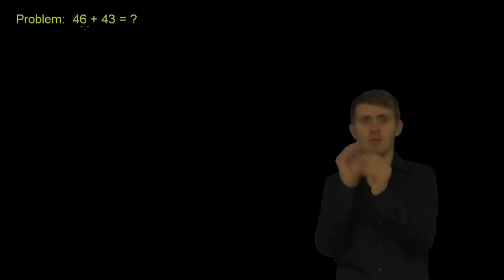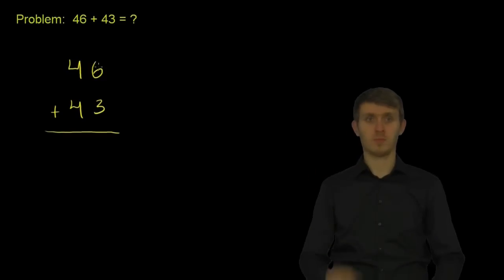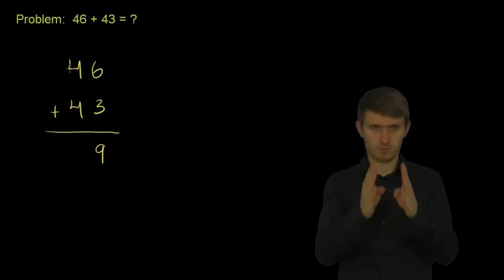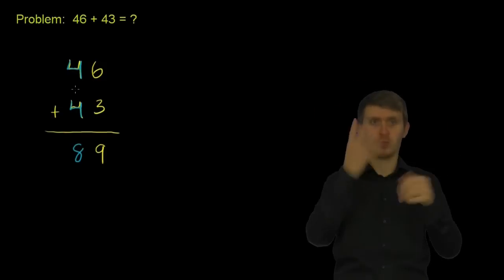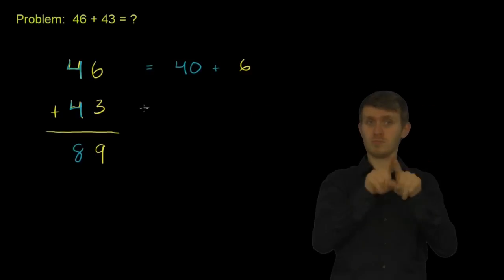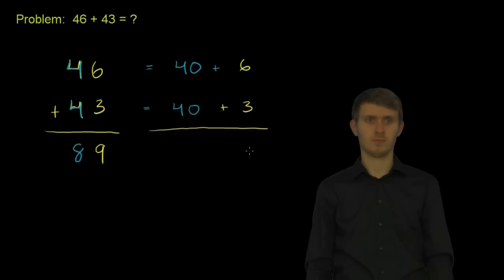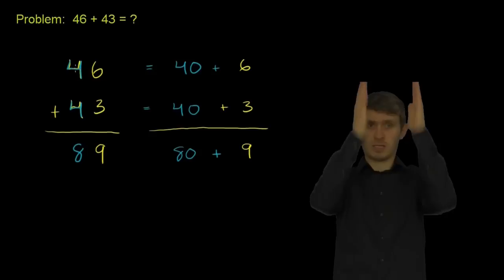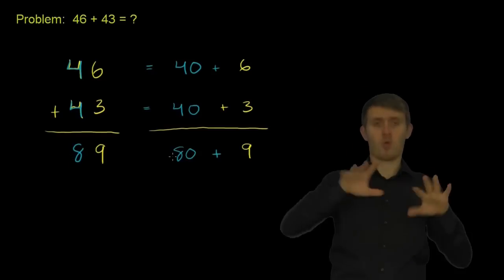Dodawanie liczb dwucyfrowych bez przenoszenia - wersja migowa